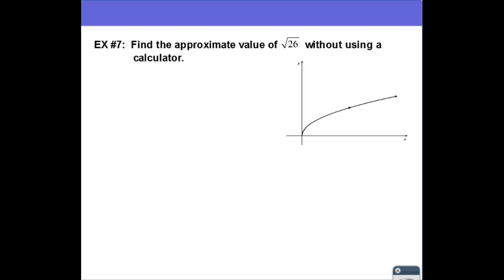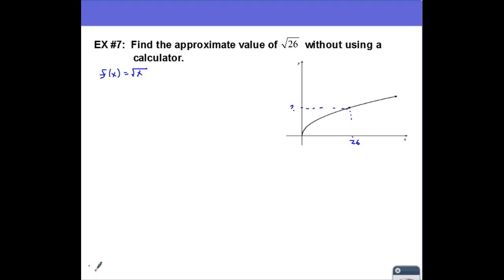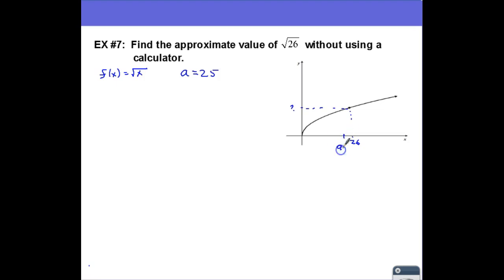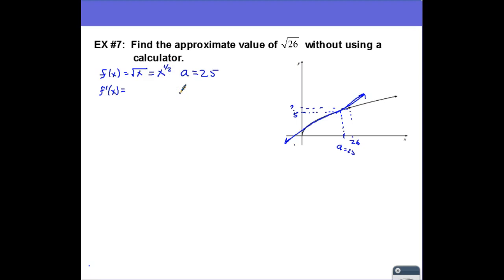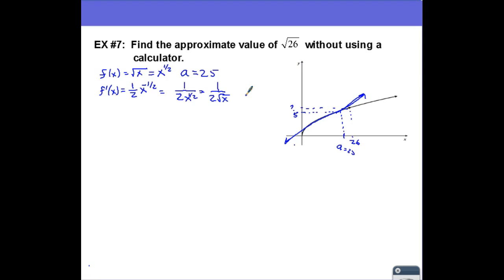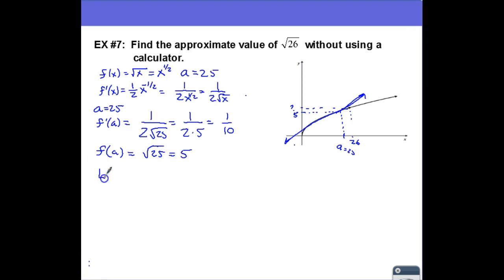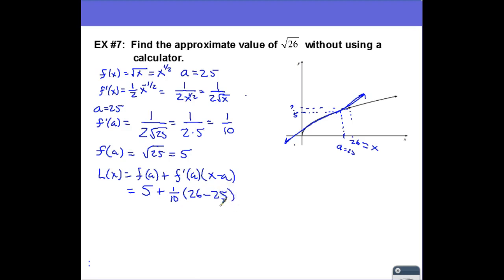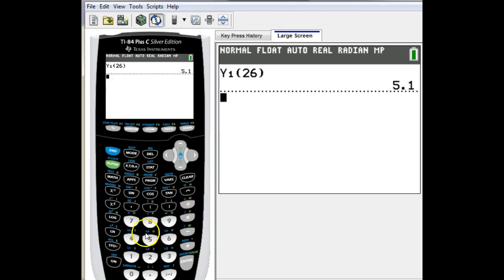AP Calc 2.12 J: Example 7